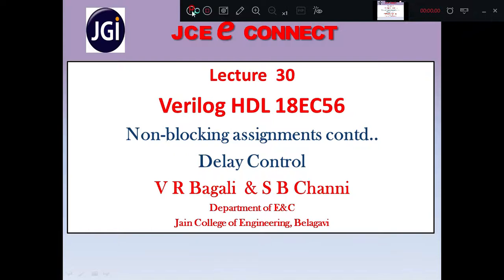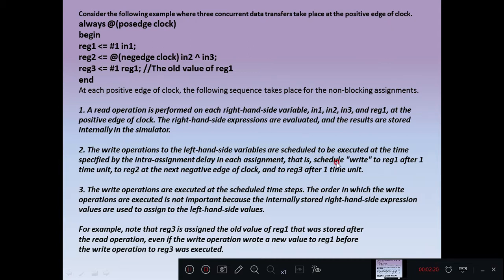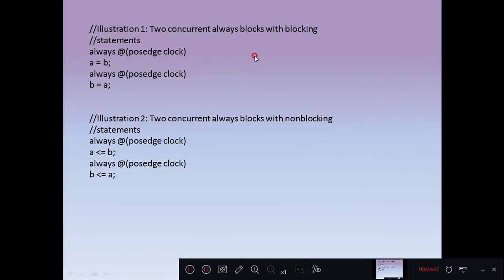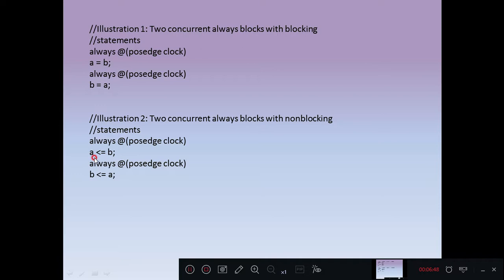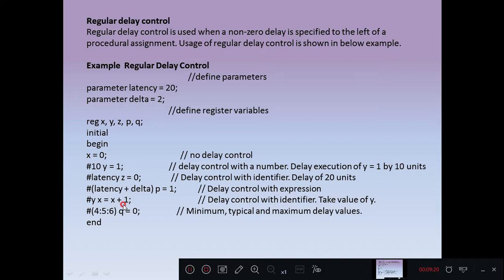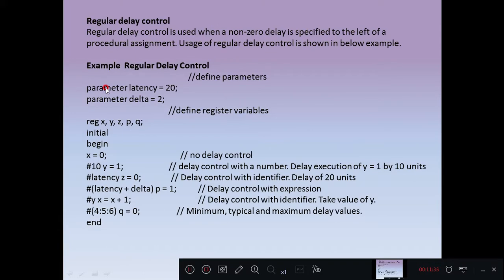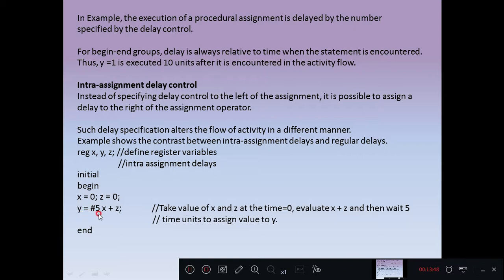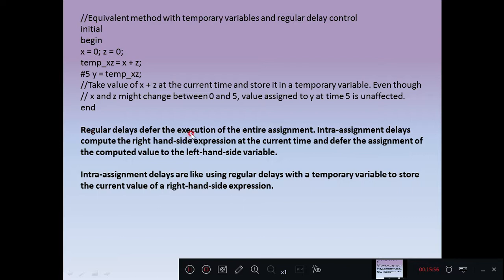Lecture30 Verilog HDL 18EC56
Non-blocking assignment statements, and regular delay control
Prof. V R Bagali & Prof. S B Channi